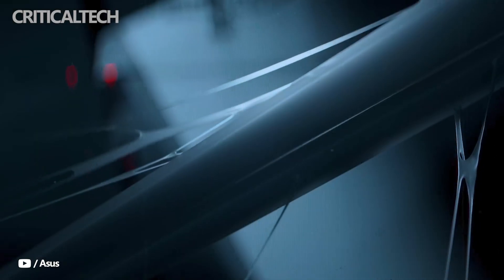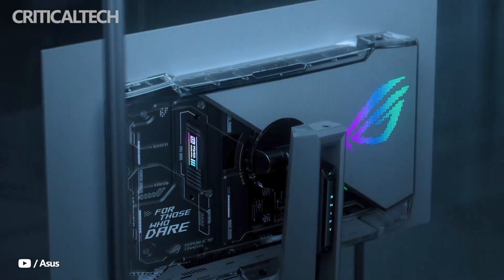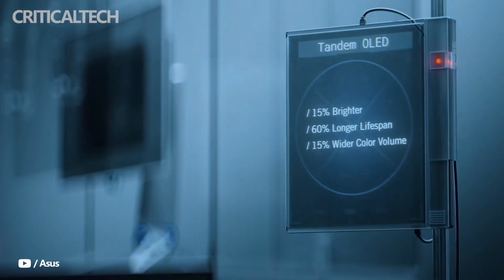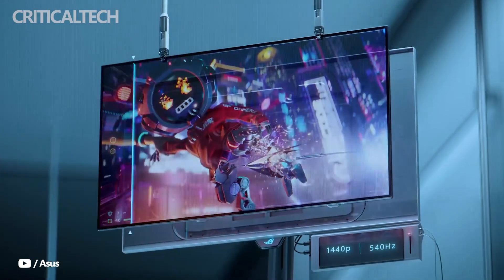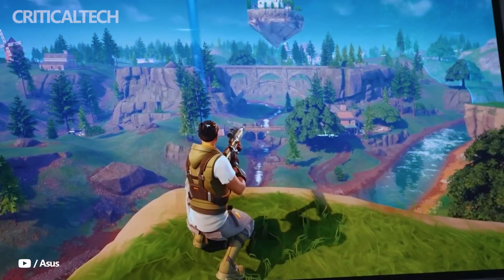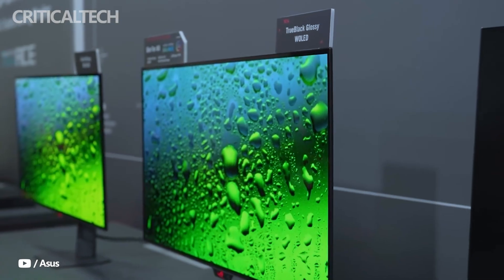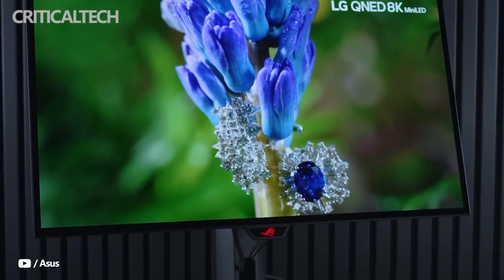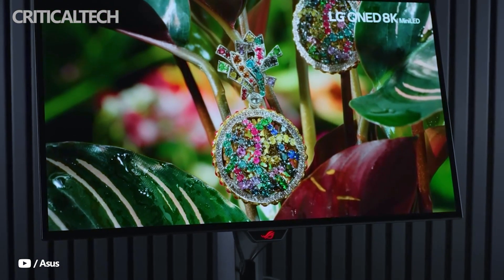Asus ROG Swift OLED PG27AQWP-W | Ultra-Fast OLED Gaming Monitor!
Asus made a bold statement at Gamescom 2025 with the launch of its latest flagship gaming monitor, the ROG Swift OLED PG27AQWP-W.

This monitor pushes the boundaries of OLED gaming technology, delivering not only impressive specifications but also redefining what competitive gamers can expect in terms of speed, precision, and responsiveness.

At the heart of the ROG Swift PG27AQWP-W is its dual-mode refresh rate system, capable of reaching an incredible 540Hz at QHD resolution and an almost unprecedented 720Hz at 720p.

Designed for esports enthusiasts and pro gamers, this monitor promises an ultra-smooth experience, minimal latency, and cutting-edge performance that sets a new standard for high-refresh-rate displays.